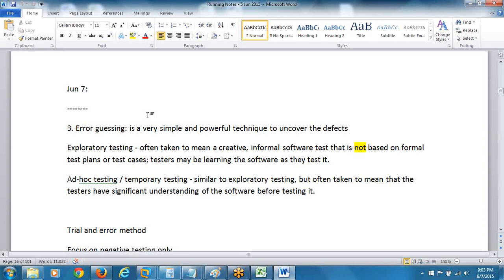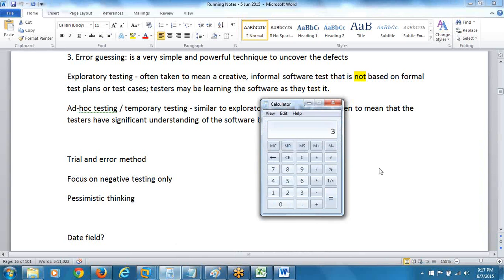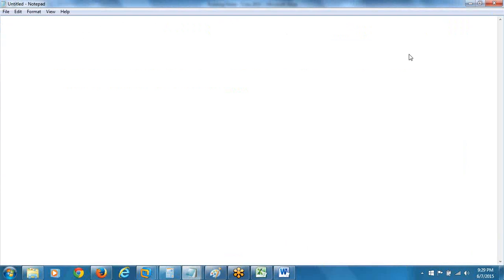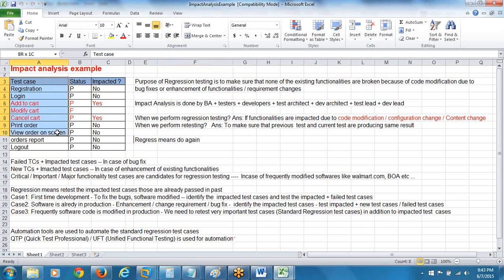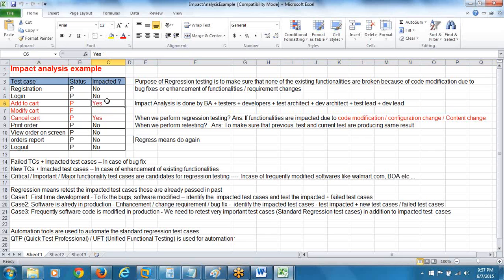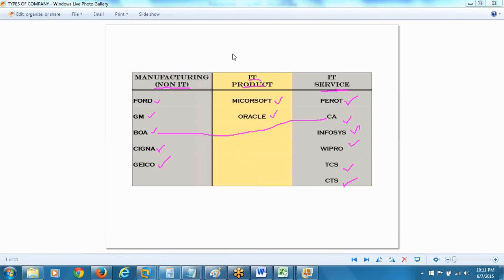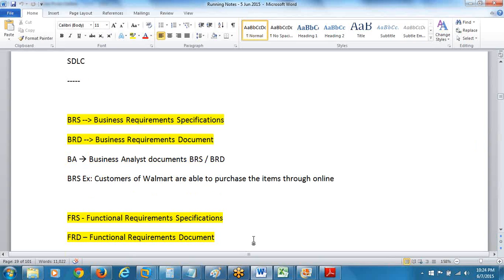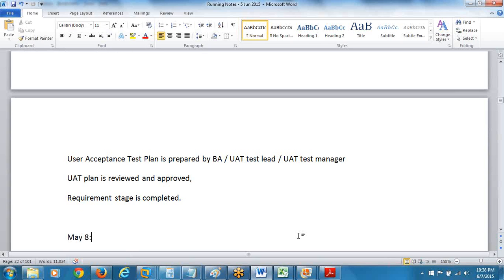Software Testing Training | QA Training | Software Testing Course - Day 3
Learn the Basics of QA/QTP Training in Online. Attend a Free 7 Days Trail classes for Quality Assurance, Quick Test Pro etc. Software Testing Training | QA Training | Software Testing Course - Day 3 - Learn QA QTP Training from 17+ Years Experience Trainer.